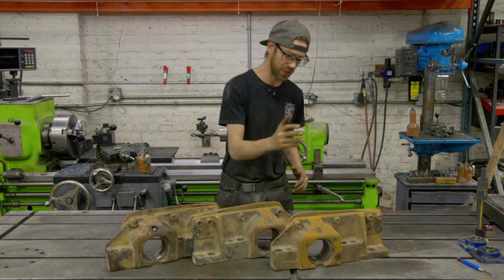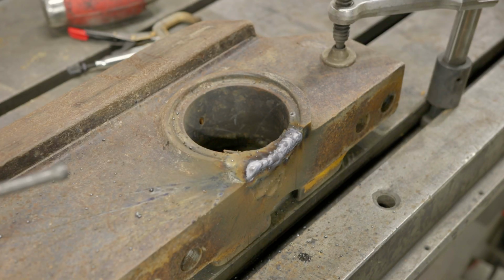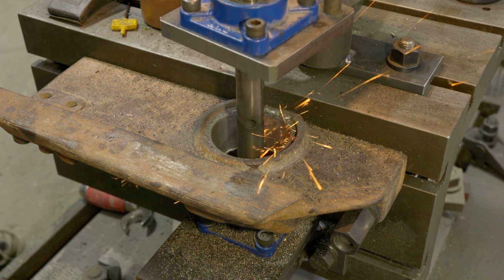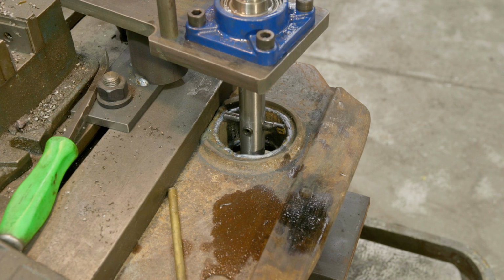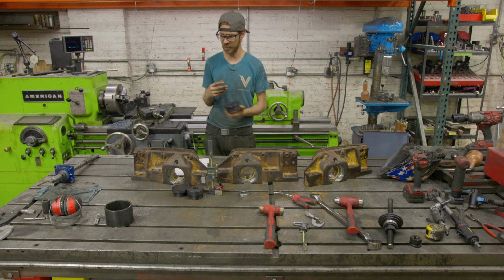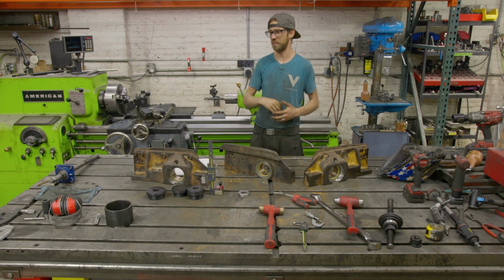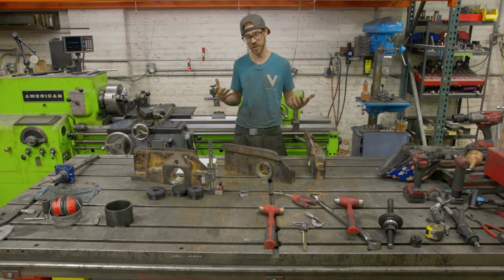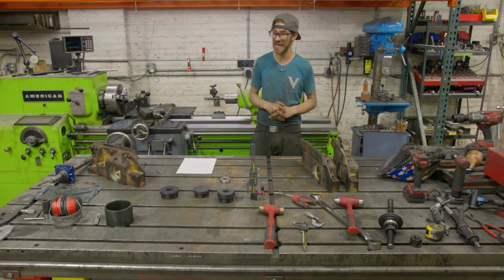Can You Line Bore With A Big Drill Press?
In todays video we fix some Caterpillar Parts for PMV Services enjoy!